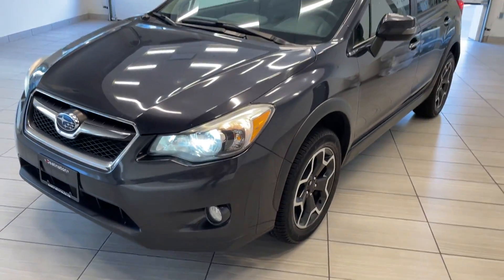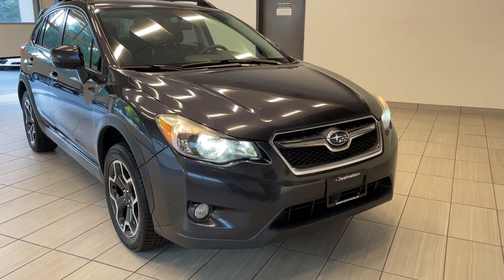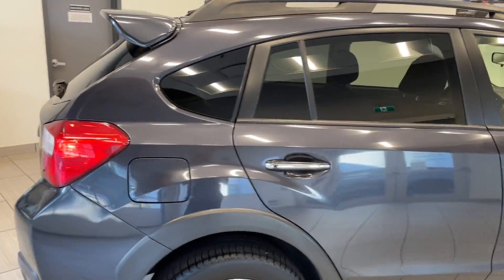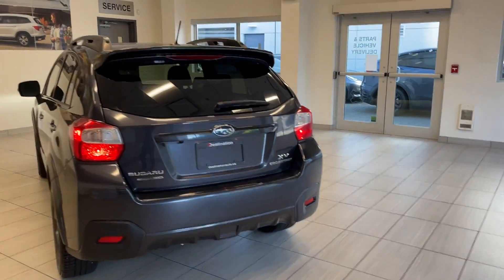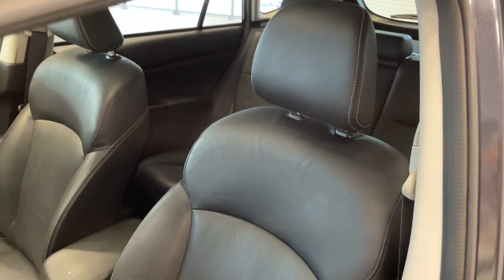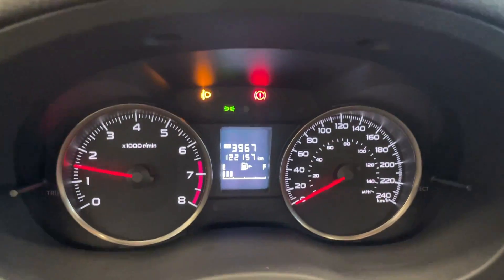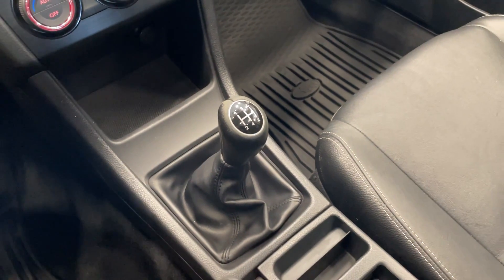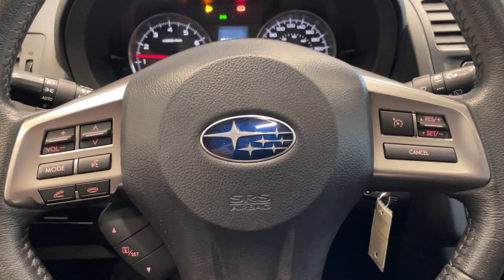2014 Subaru Crosstrek Manual - B11803